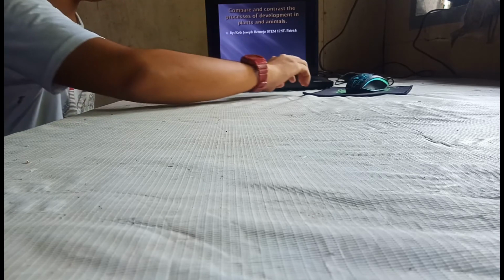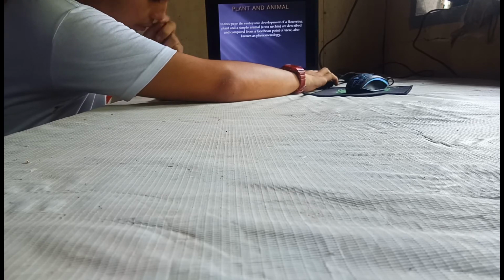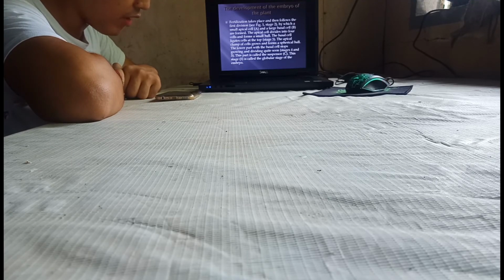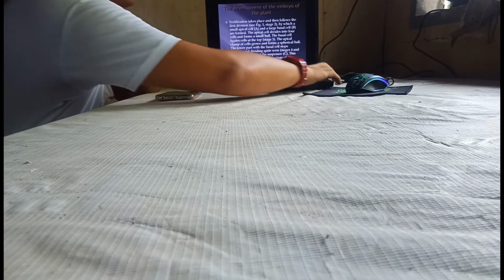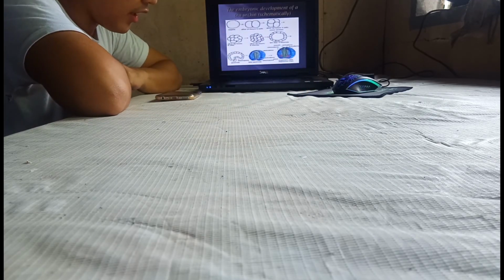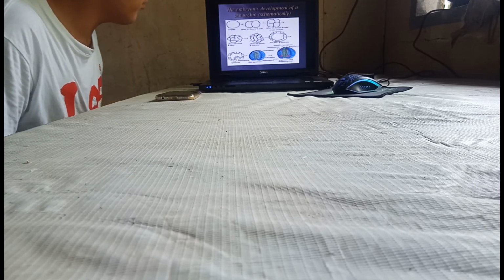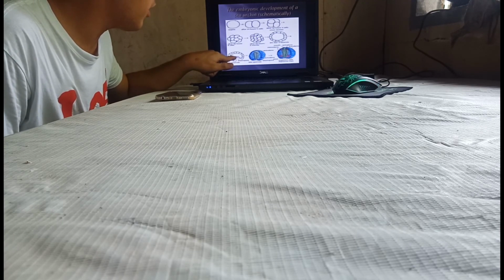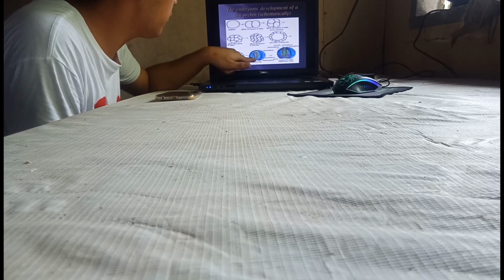Compare and contrast the processes of development in plants and animals. by keth joseph bermejo